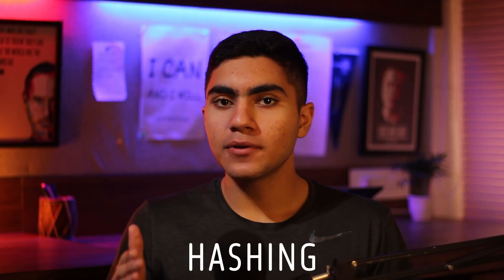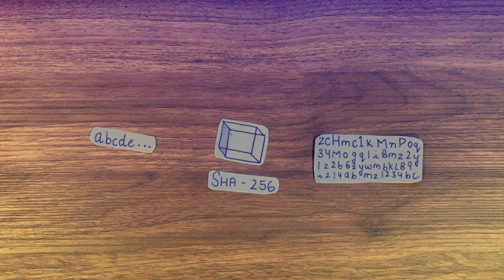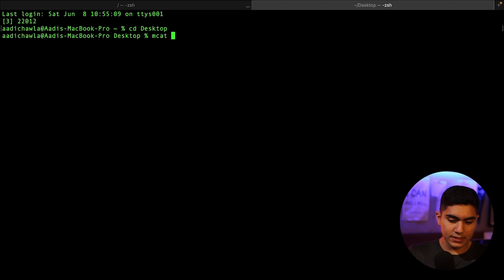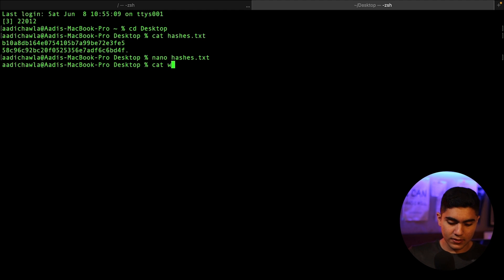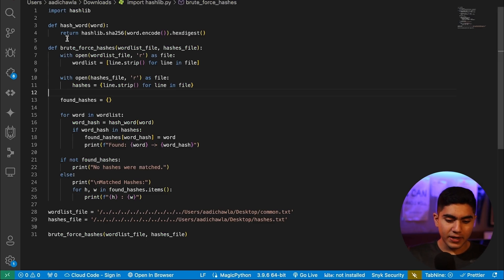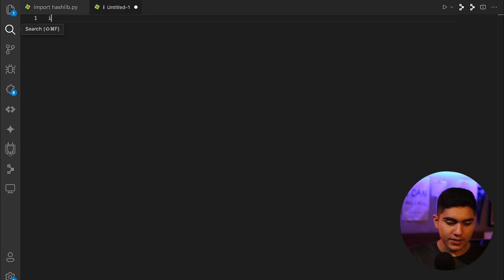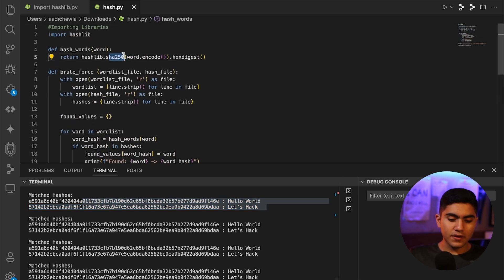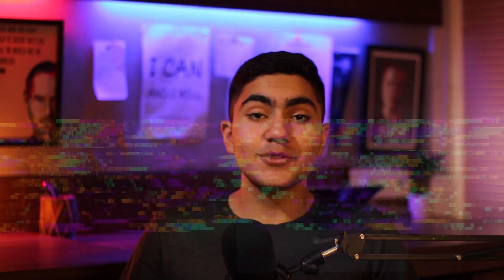HASHING Explained ! | Tutorial (Let's Hack) [2024]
What is hashing? In this video, I explain how hash functions work in an easy-to-digest way. Hashing is the process of converting an input of any length into a fixed-size string of text, using a mathematical function.

Time Stamps:
0:00 - Intro
0:57 - Theory
3:50 - Practical
10:05 - Coding
17:46 - Outro